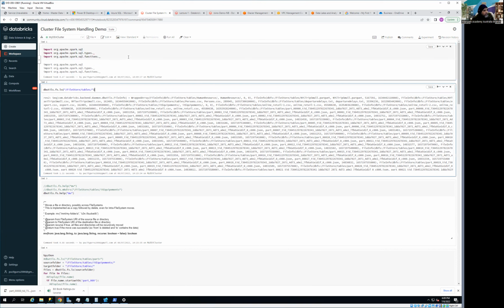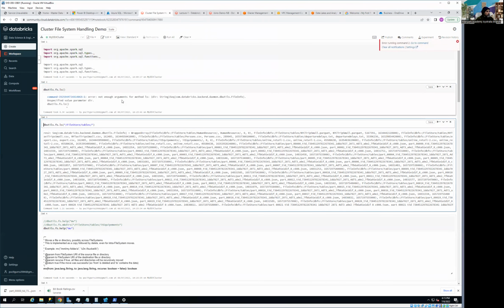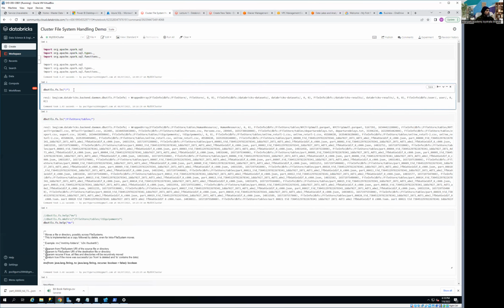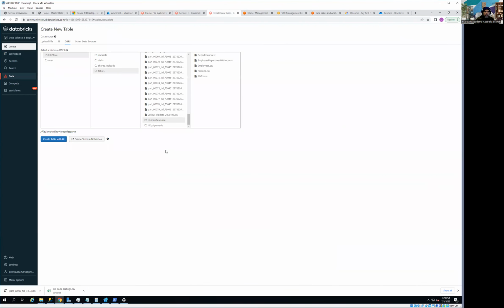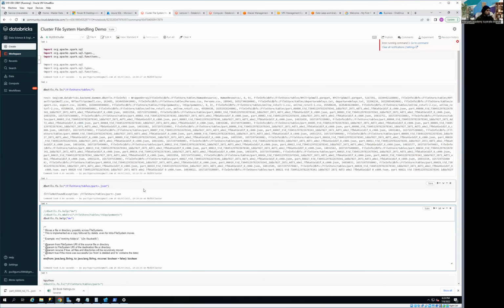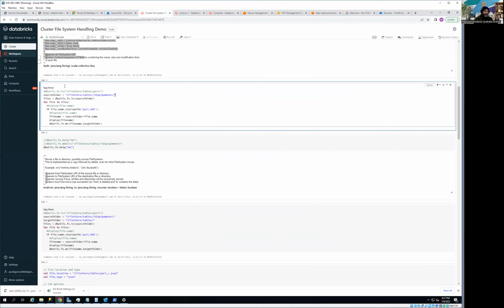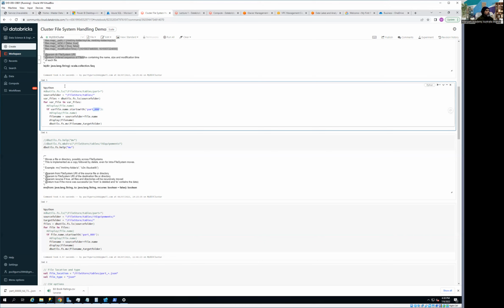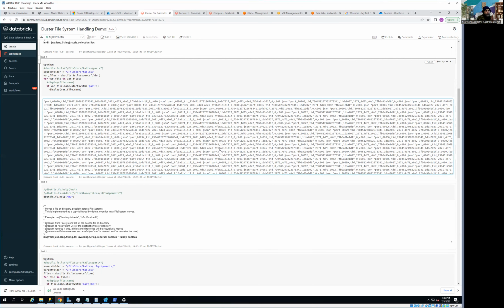How to use dbutils.fs function in DataBricks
Generally, Big data files have been stored on file system of Cluster Nodes in DataBricks environment and available to us through dbutils interface. The operating system of cluster Nodes has  built upon bash technology.

However, you don't need to learn it as the similar functionality is available to us through databricks utilities(dbutil). In this video, I am showing you the practical use case of accessing and reading files from databricks file system.